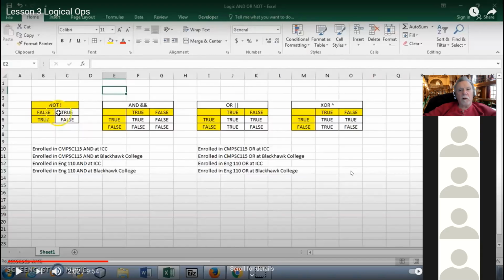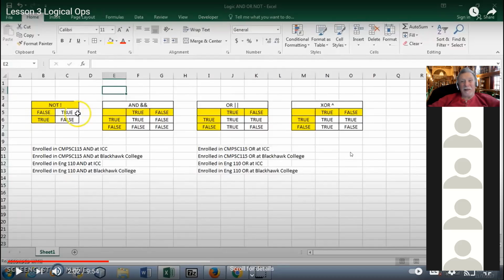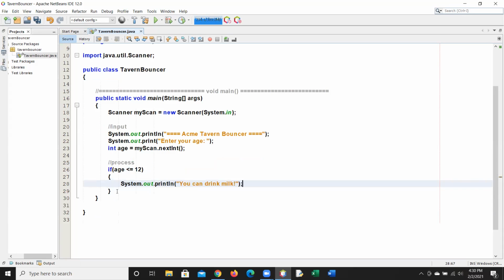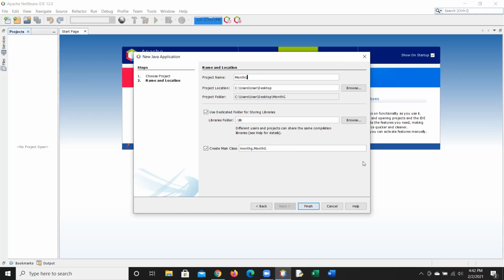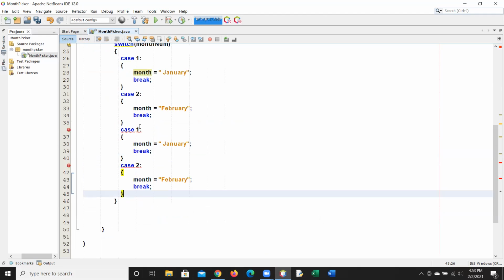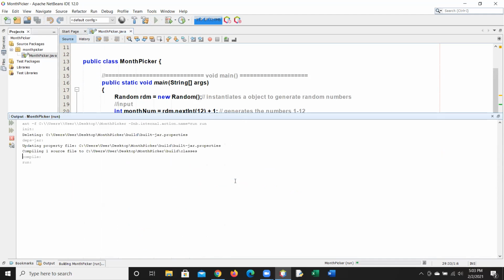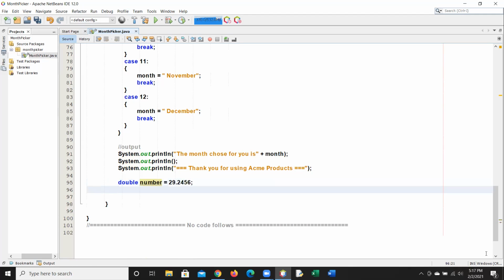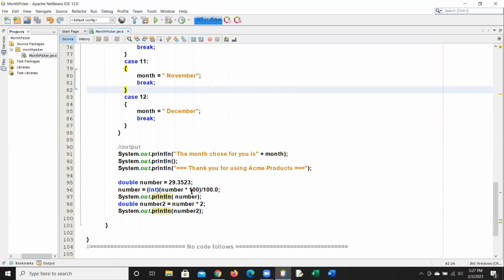CMPSC115-1928 Lesson 3 - Selection/Decision s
A lecture over the Decision/Selection structure in Java, including the programming of an program that selects drinks based on age, and a program to have the computer choose a random month.